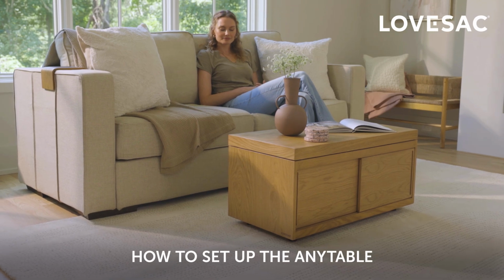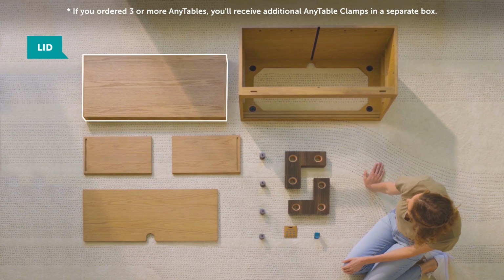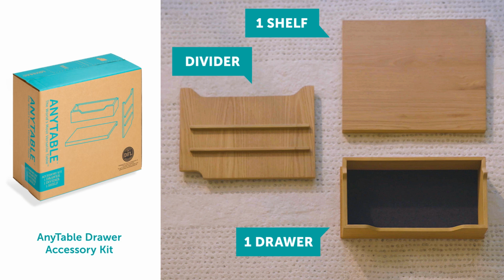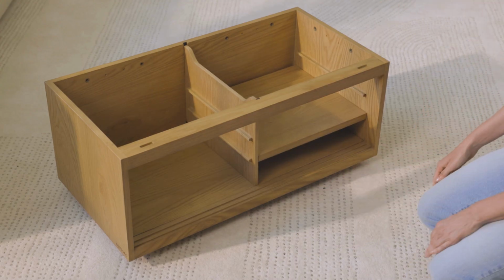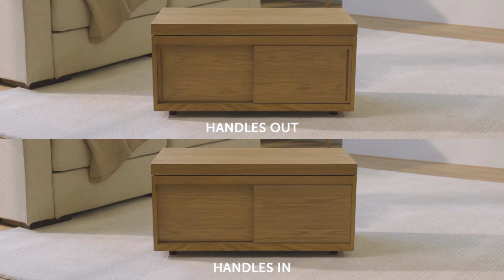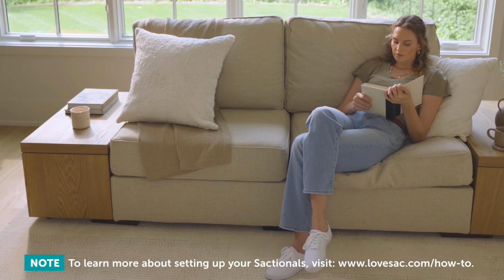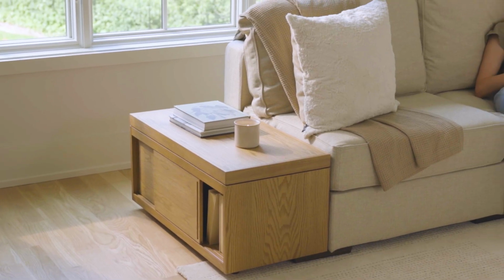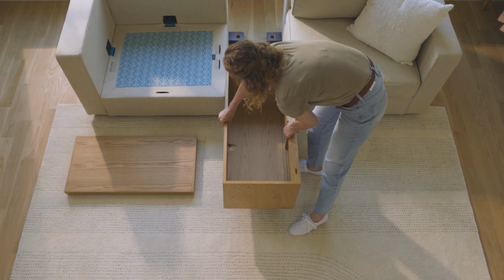How to Set Up the AnyTable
Learn how to set up your Lovesac AnyTable with this step-by-step assembly guide. This video walks you through unboxing, assembling, and placing your AnyTable as part of your Sactionals setup or as a standalone table.​

​Your AnyTable arrives with everything you need for setup – no tools required. In this guide, you’ll see how to install the Feet, add felt pads for hard floors, and place the removable floor inside the AnyTable Frame. We’ll also walk through installing the sliding doors, securing the lid, and adding optional accessories like the Shelf or Drawer Kit.​

​AnyTable is designed to work seamlessly with Sactionals, giving you a flexible table solution that can function as an end table, coffee table, or integrated surface within your modular sectional configuration. You’ll learn how to position the AnyTable using Shoes, connect it to your Sactionals layout, and even link multiple AnyTables together using the included clamps.​

​With customizable storage, sliding doors, and modular placement options, AnyTable adapts easily to your space and your setup.​

​Flexible design for the way you live.